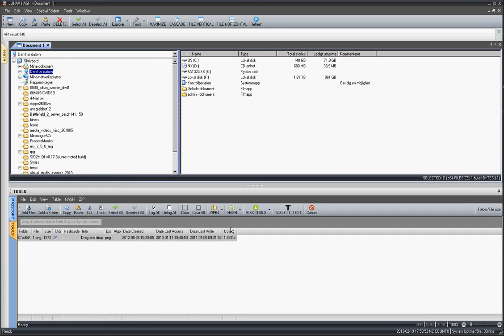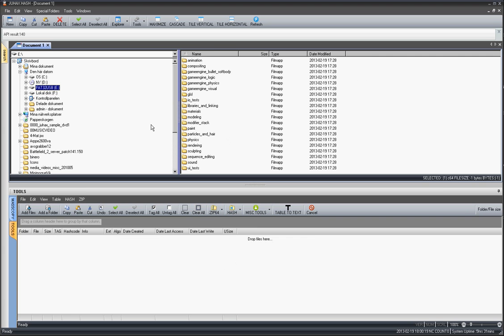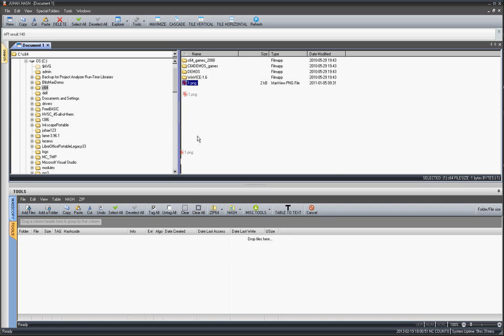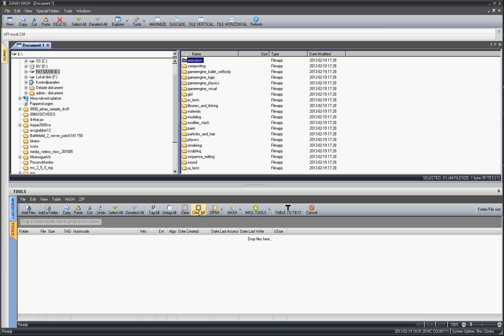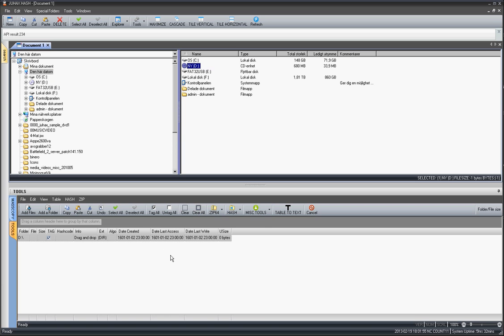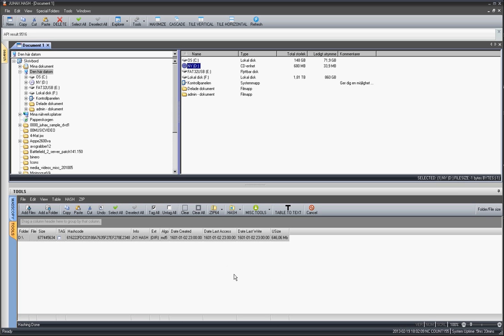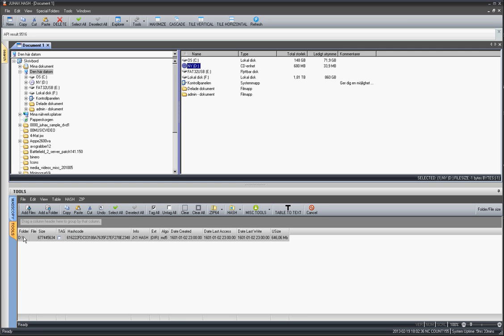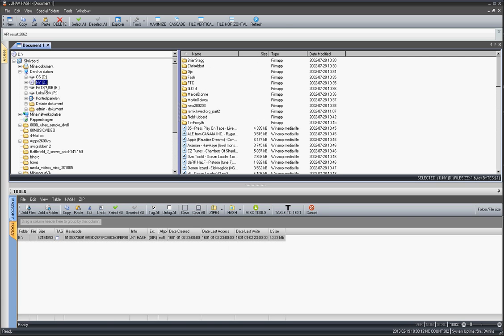hash a file, folder or device (cd-rom, dvd, usb memory stick)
cryptographic hashing - JUHAX HASH Beta version 1.0
1. File hashing
2. Folder hashing
3. Device hashing (CD-ROM, DVD, USB memory stick)
Hash a file, folder or device. Built in support for filesystems NTFS, FAT32, CDFS etc using JUHAX JX2 algorithm different devices/folders/files located on different filesystems can be compared. such as CD-rom compare to USB memory stick

Example if you burn a copy of your USB memory stick to a cd-rom/DVD, you can compare if they are equal with md5 or sha1